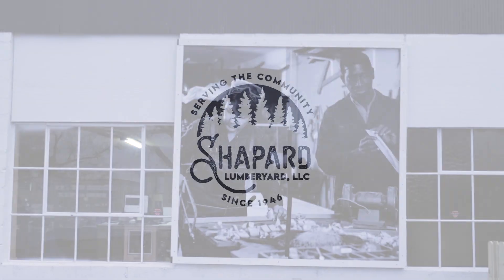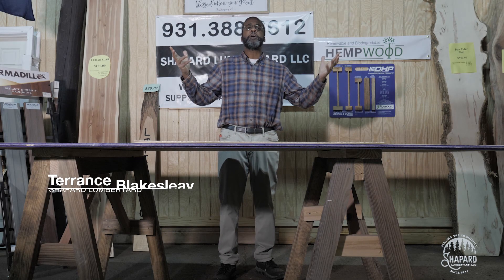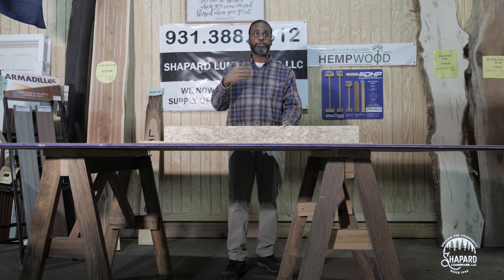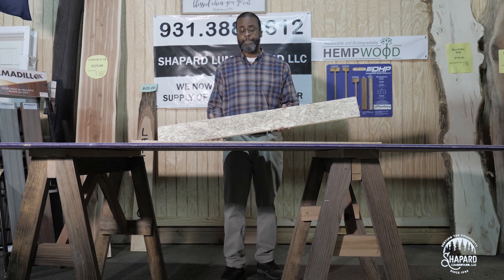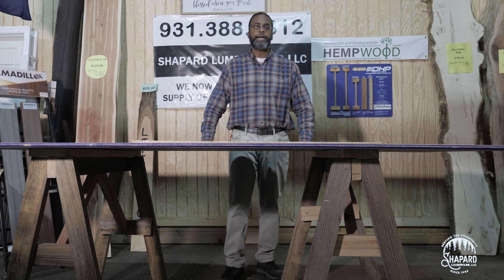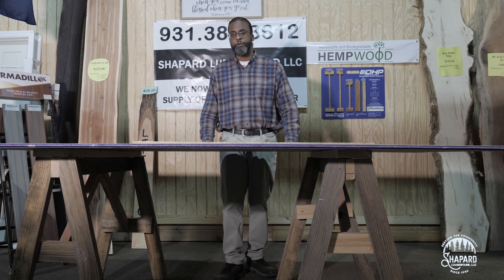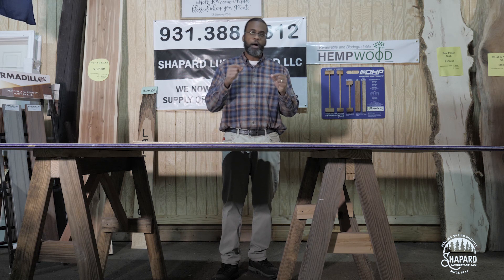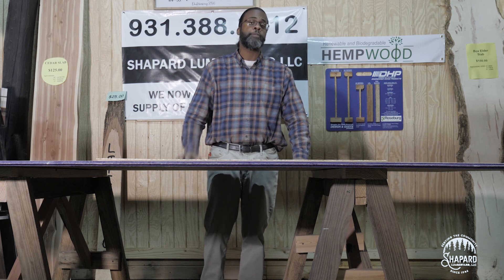Lumber Knowledge 101: Hempwood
Dr. Terrance Blakesleay talks Hempwood, the food safe, eco-friendly, carbon negative building materials! Manufactured in Murray, KY.